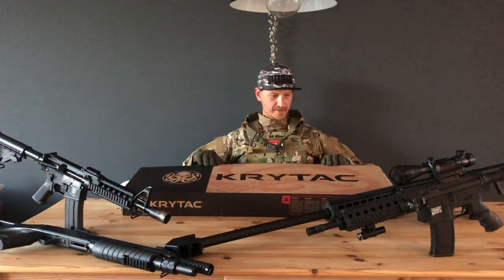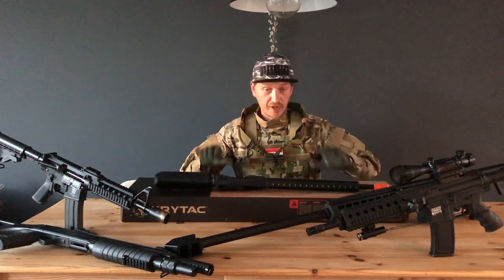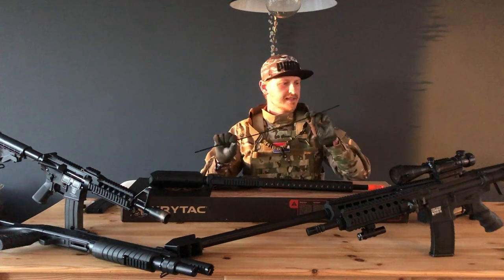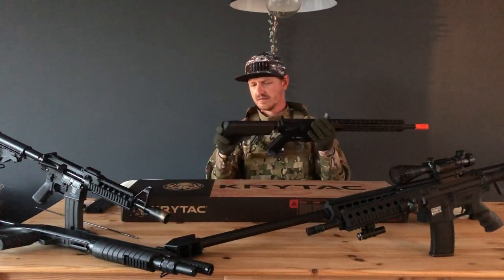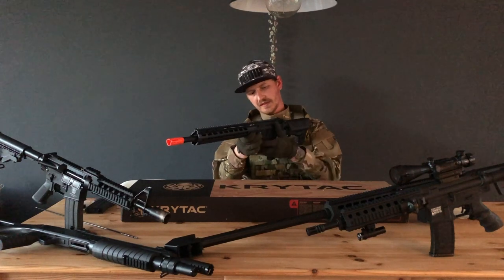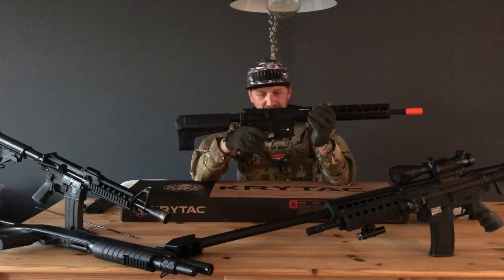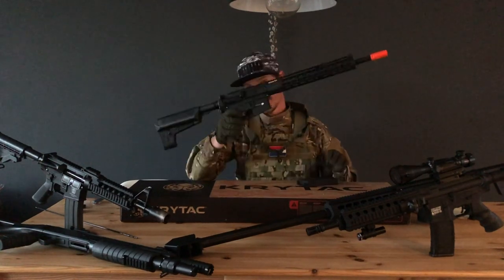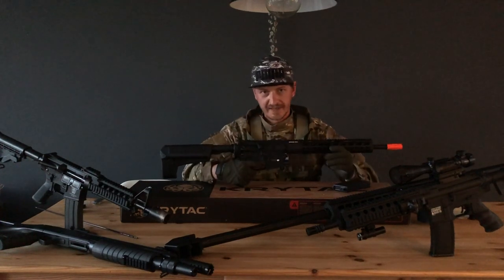Krytac Trident SPR MKII | Unboxing | Review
Hi, welcome back to another video! It's time to unbox the Krytac Trident SPR MKII.